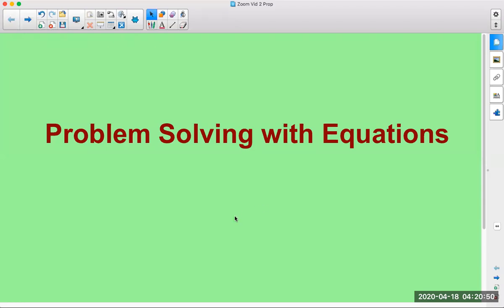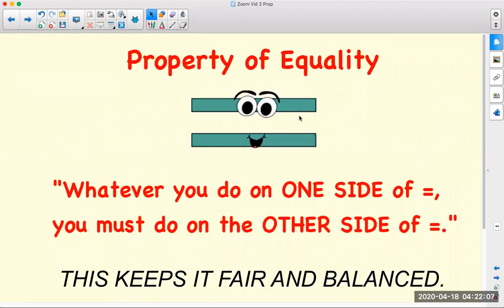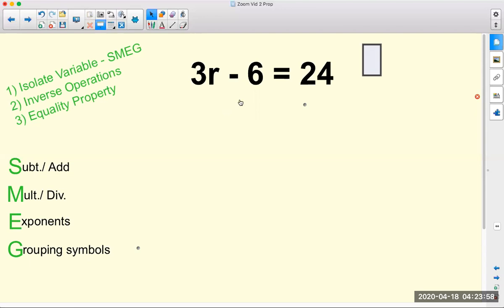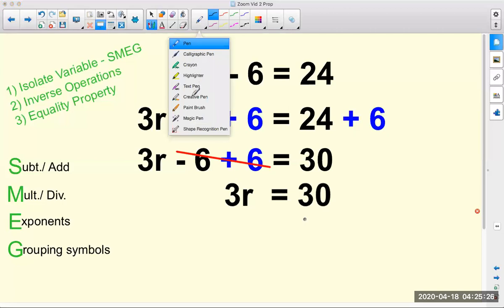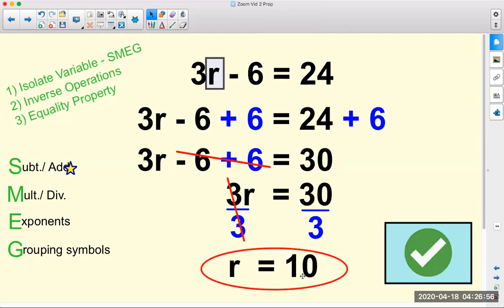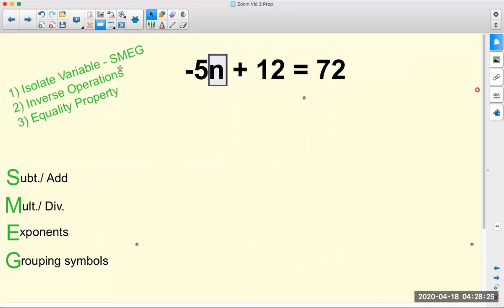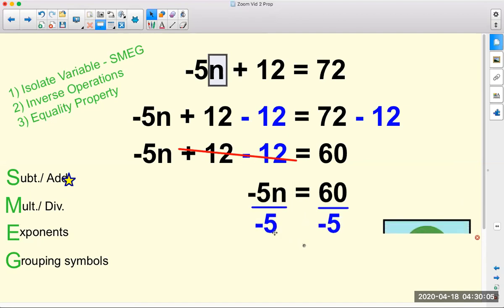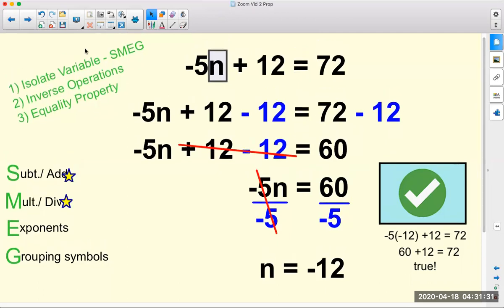Problem Solving with Equations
Tutorial for Solving Two Step Equations